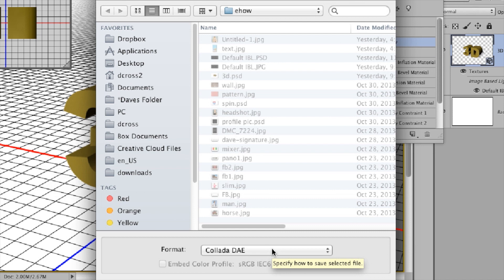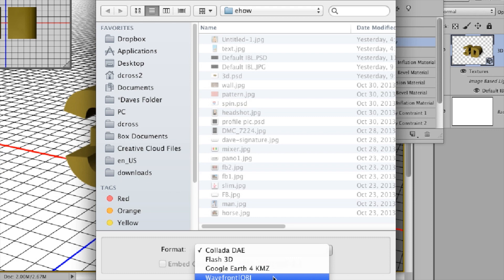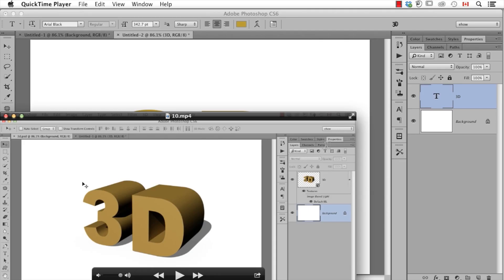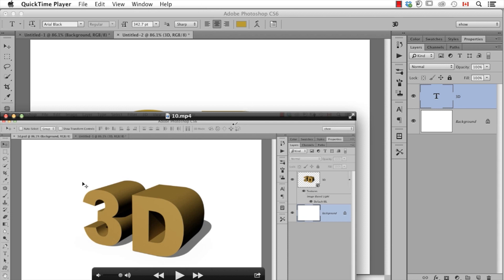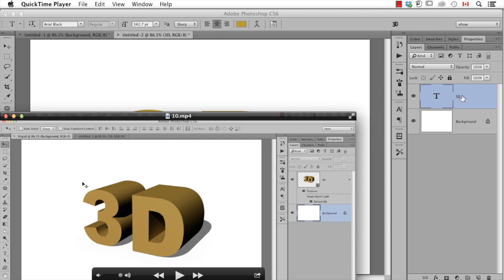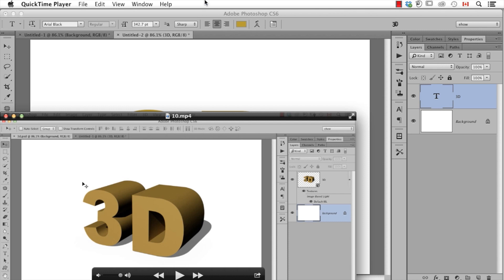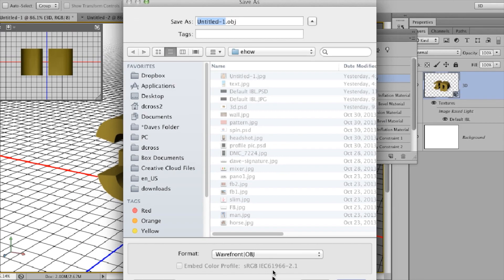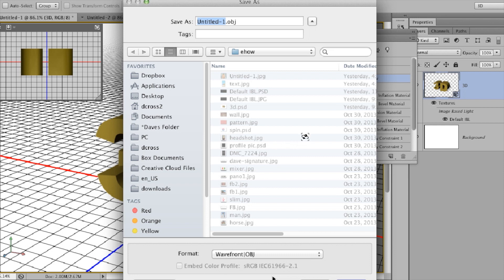How to Export an OBJ From Photoshop CS6 Extended : Important Photoshop Tips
Trying to export an OBJ from Photoshop CS6 can only be done in the extended version. Remember to render the 3D file before going to the 3D menu to export the file. Learn all about how to export an OBJ from Photoshop CS6 extended with tips from an Adobe expert and teacher in this free online video.

Expert: Dave Cross
Bio: Dave Cross has been helping photographers and creative professionals get the most out of their Adobe software for 25 years.

Series Description: Whether it's for personal use or professional, Photoshop is a great program to master. David Cross has been working and teaching with Adobe programs for 25 years and knows a thing or two about Photoshop. Learn more about mixing colors, using 3D layers or just adding a picture to Facebook with help from an Adobe expert in this free online video series.